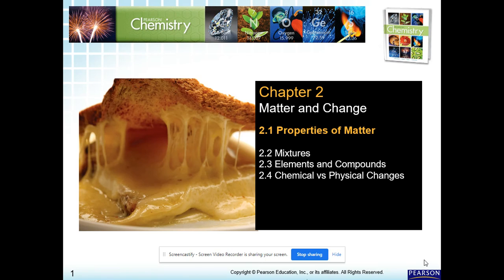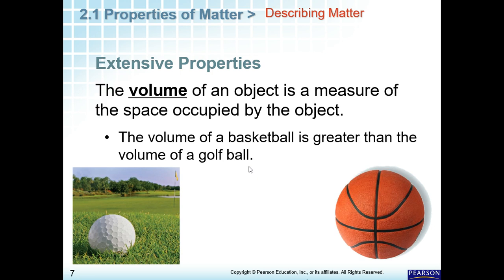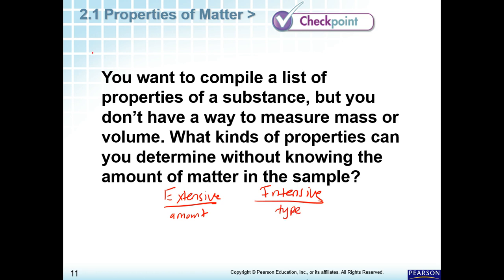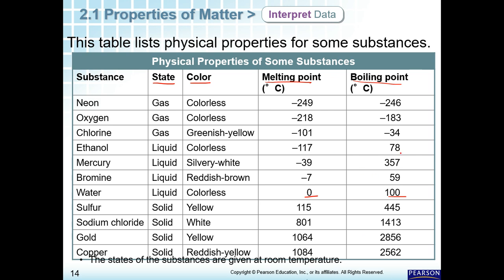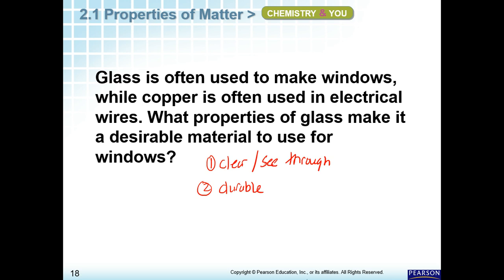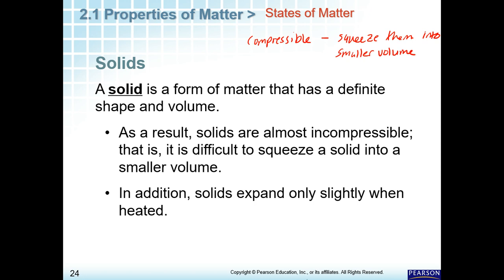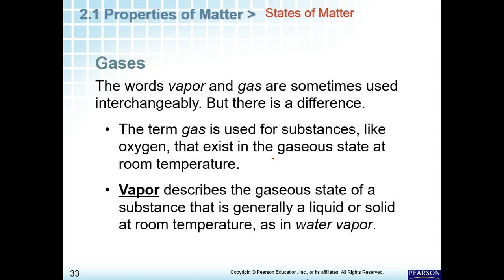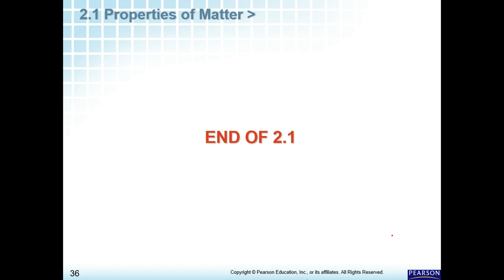Chemistry - 2.1 Properties of Matter Lesson